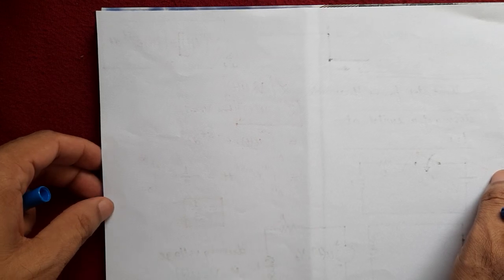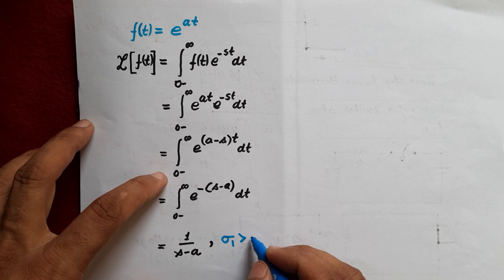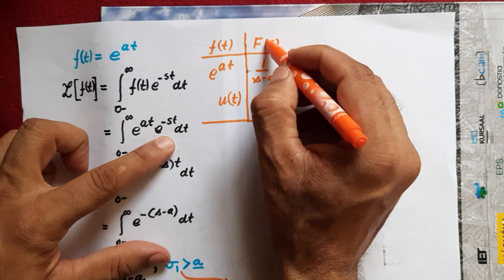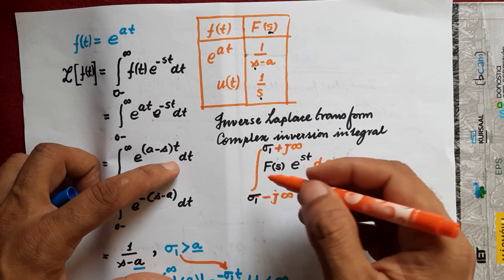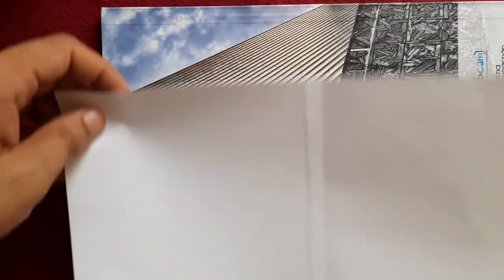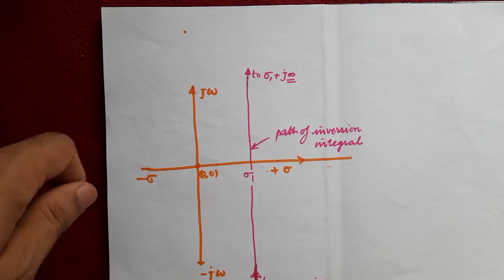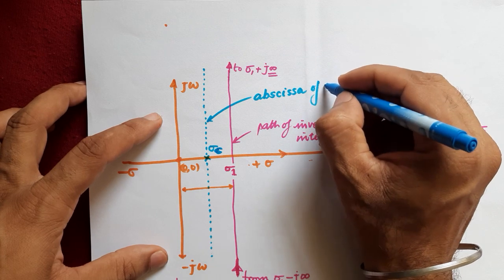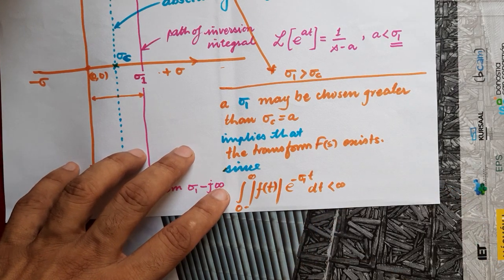laplace transform for circuits intro5